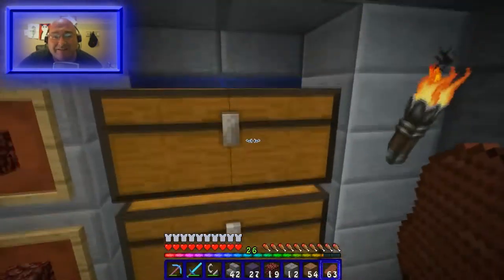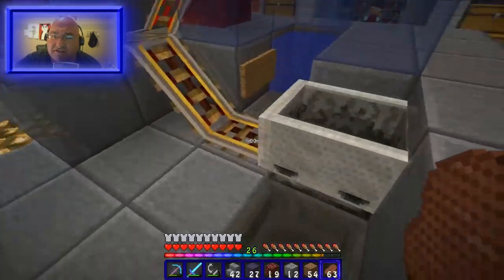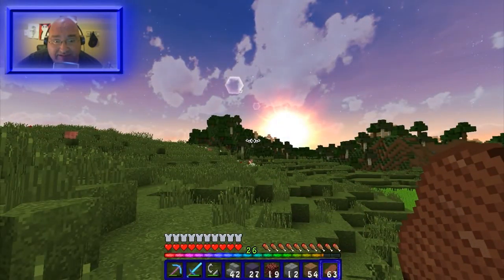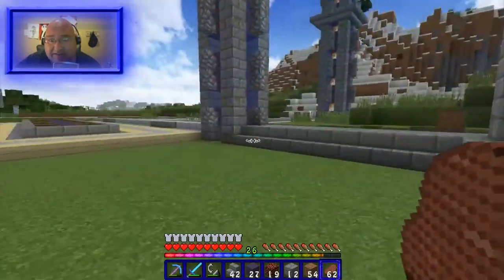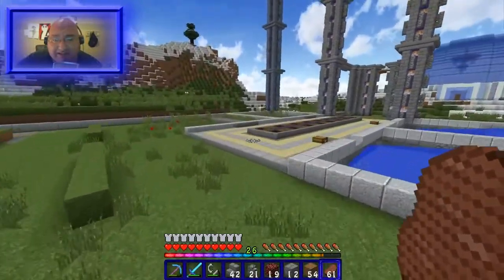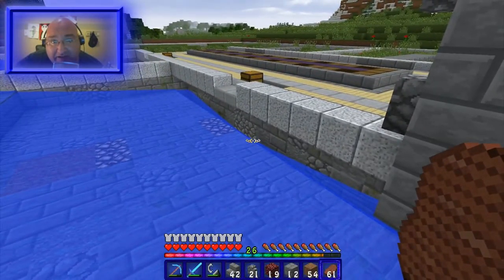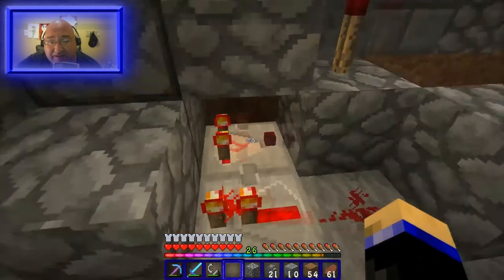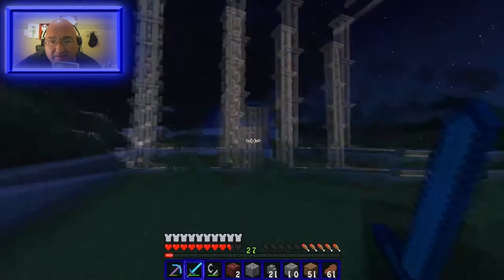KMA's JAMS 10 - Christmas Tree Farm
Welcome to KMA JAMS where I create an amazing survival world in Minecraft while telling funny stories from my life.